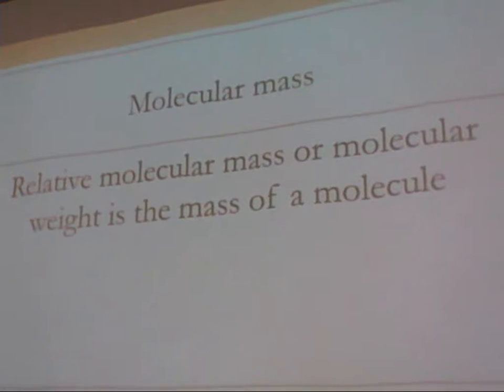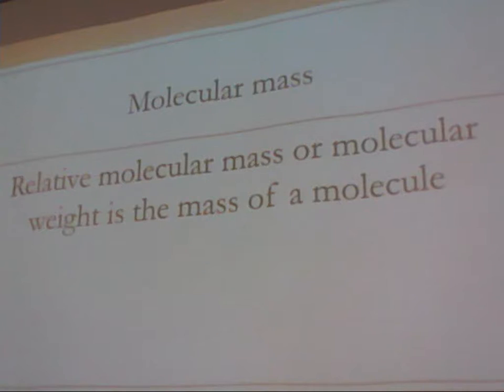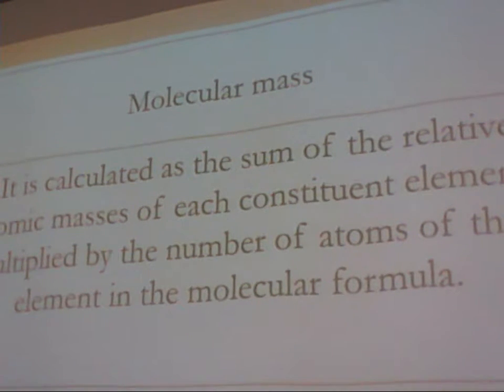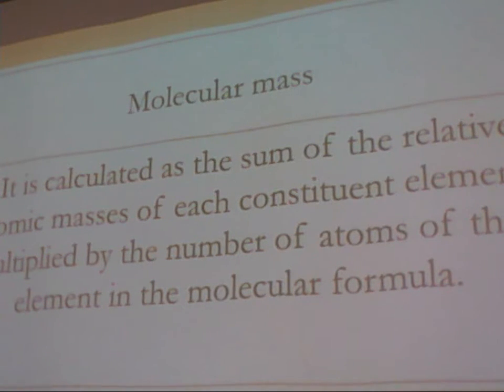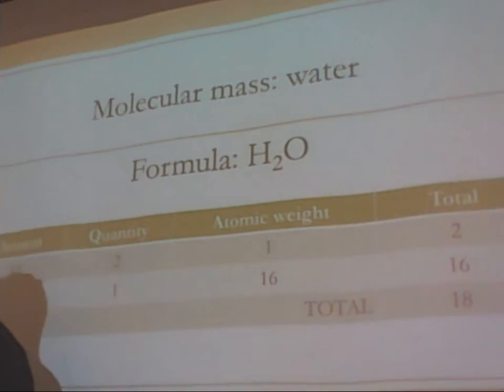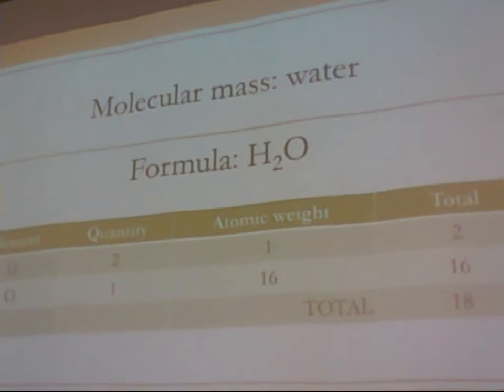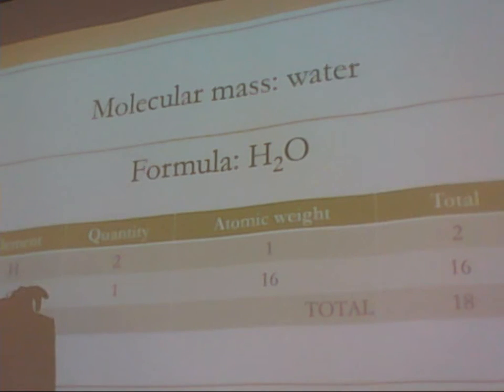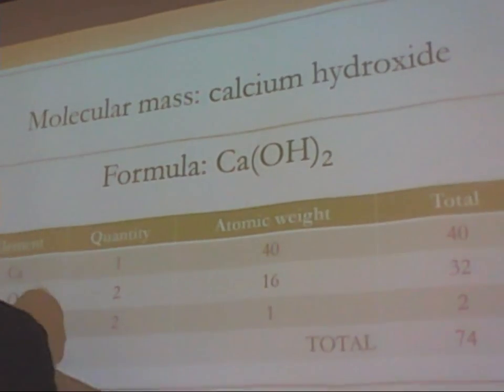Mollecular mass CHEMISTRY FHCHS